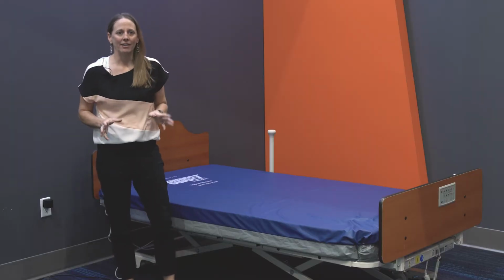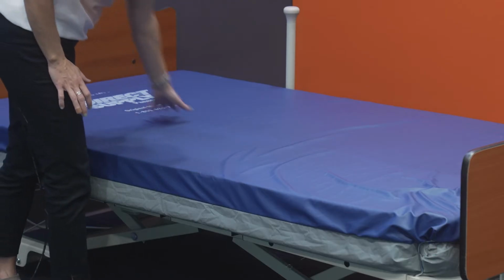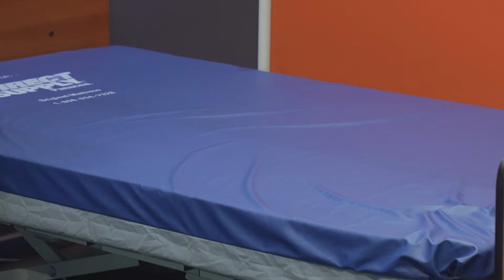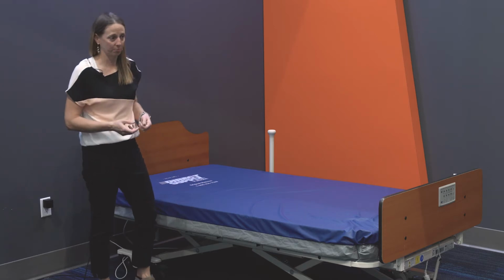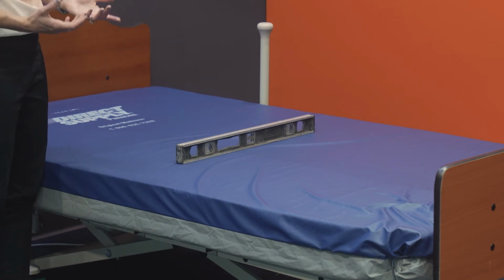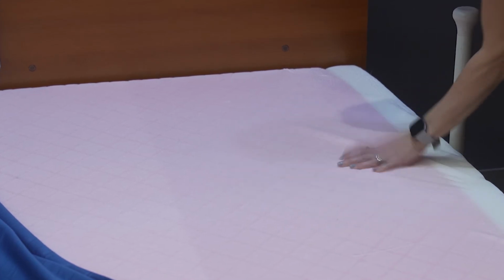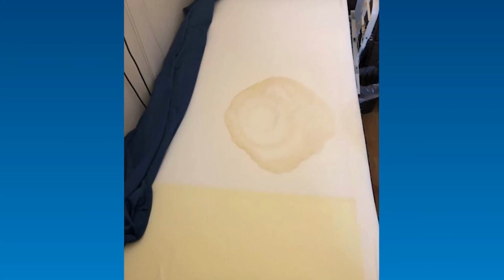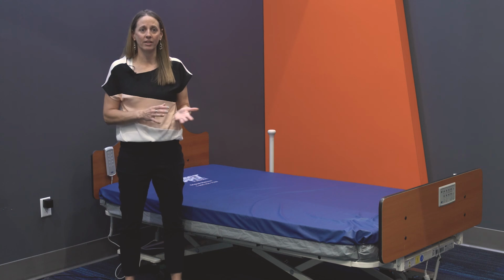Ask the Expert: Is it time to replace your mattress?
Healthcare mattresses are an investment. You want to be sure you’re getting your money’s worth, but waiting too long to replace them can interfere with your seniors’ quality of sleep. How can you determine you have the best mattresses for seniors in your healthcare setting?

Here are some tips and tricks we suggest for getting the most out of your mattresses, including mattress replacement considerations,, what to look for when shopping for new ones and common mattress maintenance techniques.

Explore our Panacea Embrace Mattress and other trending innovative healthcare products for seniors

When deciding on the best mattresses for seniors and considering mattress maintenance, learn how to prevent skin breakdown in your healthcare setting

Notice: This video is intended to provide information to Direct Supply’s customers, does not constitute medical or legal advice, and is not intended for use in the diagnosis or treatment of individual patients or conditions, or as a substitute for the advice of a licensed medical professional. Always read your full product manual and all warnings prior to assembling the product or performing maintenance. Direct Supply specifically disclaims all responsibility for any liability, loss or risk, personal or otherwise, which is incurred as a consequence, directly or indirectly, of the use and application of any of the material in this video. You may not modify, copy, reproduce, upload, transmit, publicly display, prepare derivative works based on or distributed any part of this video.